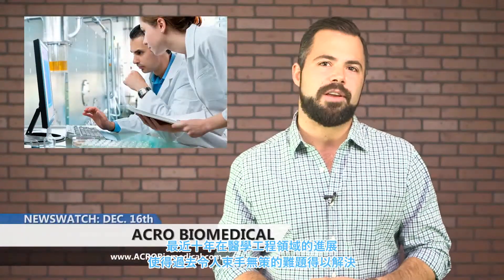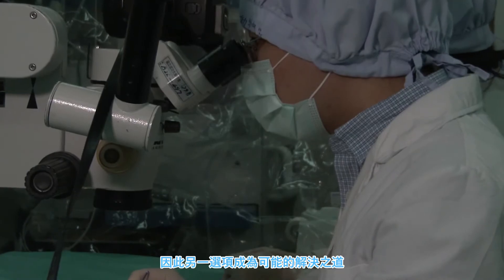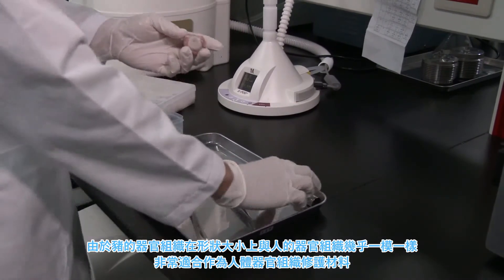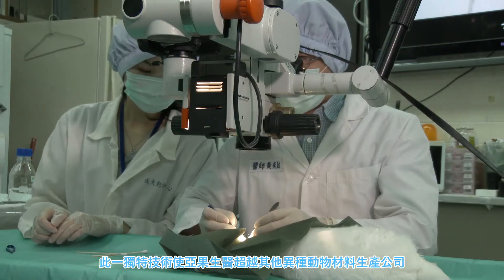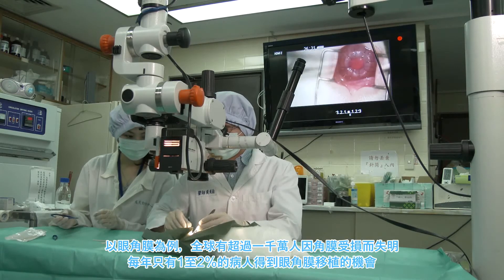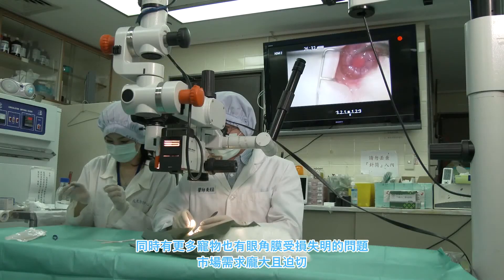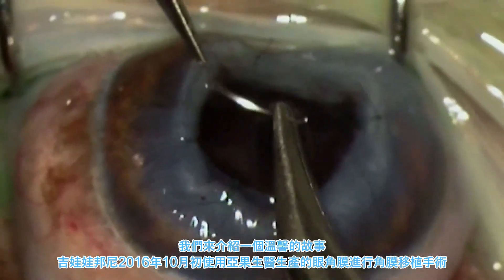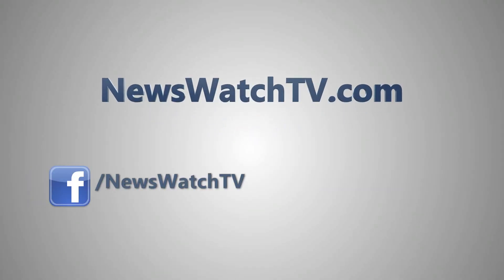ACRO Biomedical - cornea graft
Break through in cornea tissue engineering for companion animals.